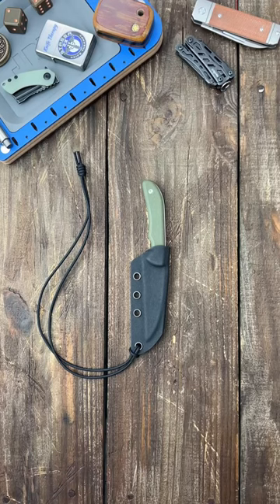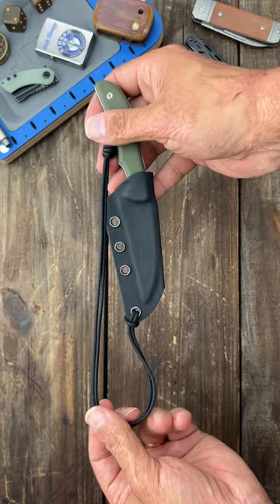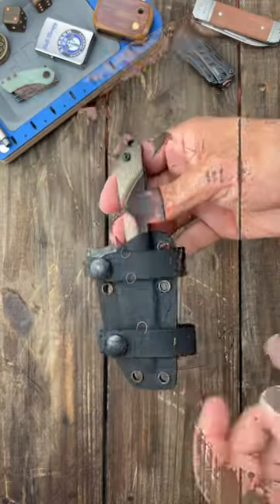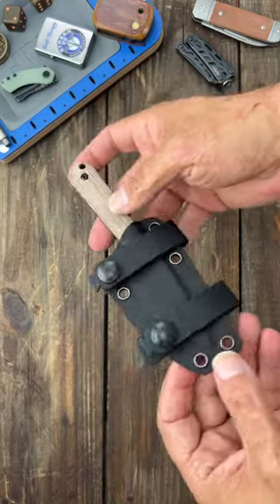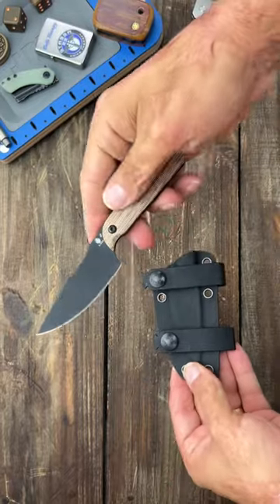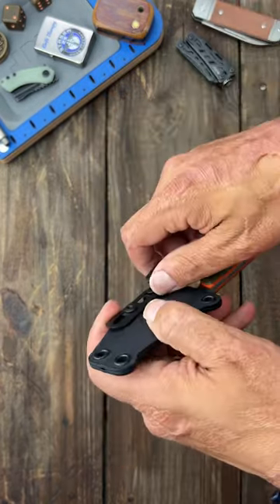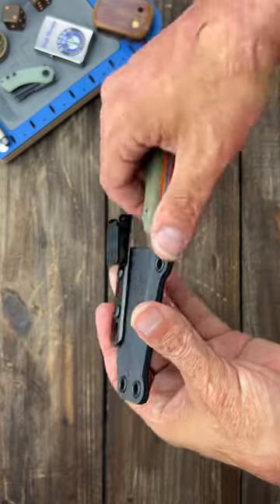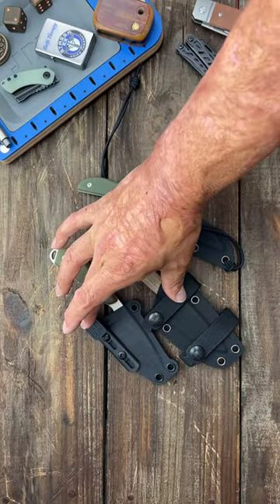How I Carry EDC Fixed Blades!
How I Carry EDC Fixed Blades! These are my three favorite ways to carry my edc fixed blades. I found these to be the best ways to conceal a fixed blade as well.

❎Soft Loops

❎Artisan Cutlery- Sea Snake